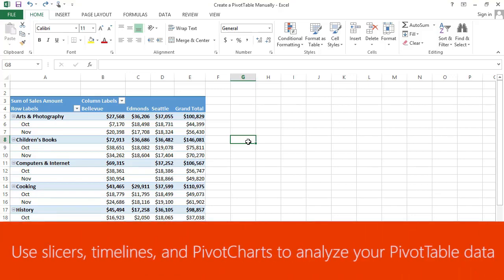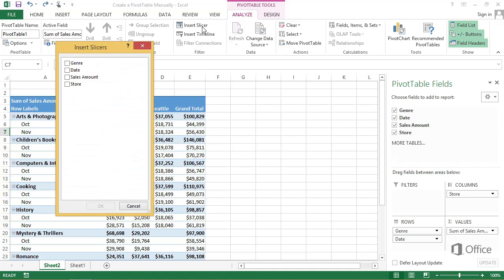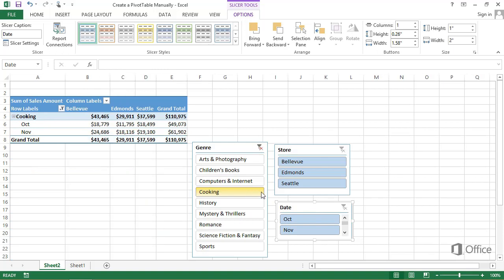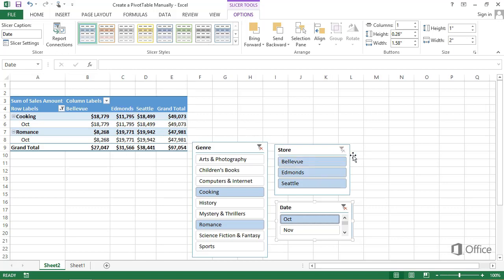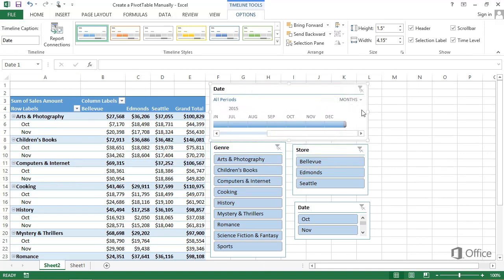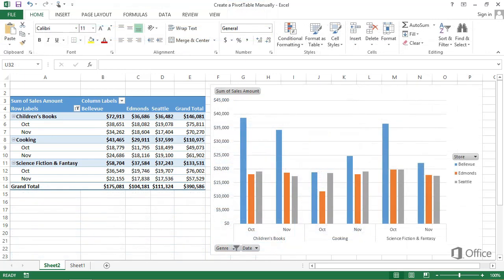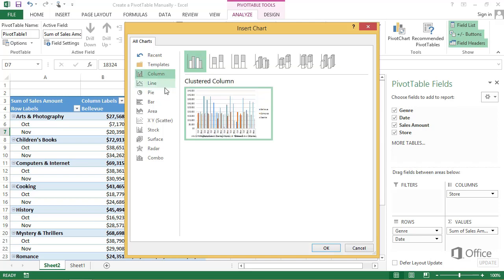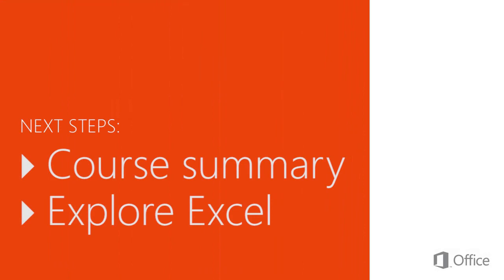Use slicers, timelines, and PivotCharts to analyze your data in Excel 2013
I produced this video for Microsoft, from storyboard through final cut - Movie 4 of 4 in the course "Create a PivotTable and analyze your." Filter your PivotTable data with slicers and timelines, and see what filters are applied. PivotCharts visually show your PivotTable, making trends easier to see.